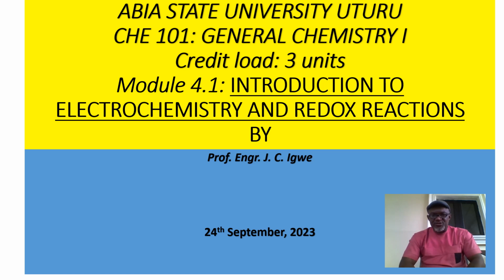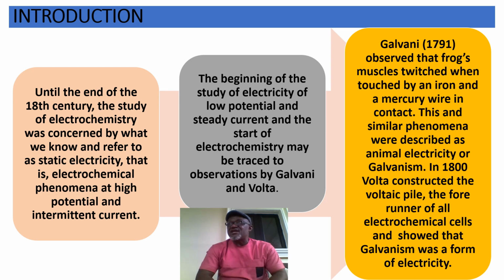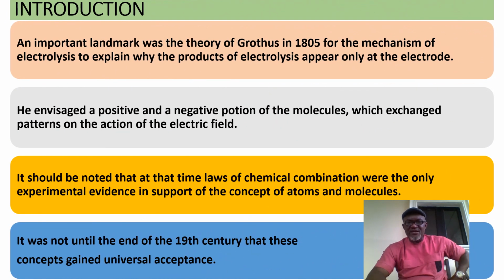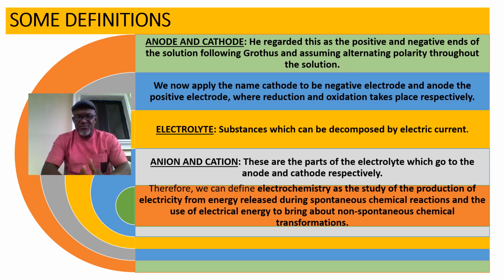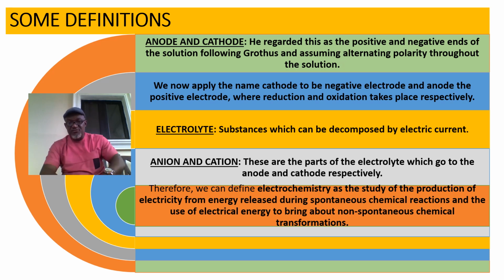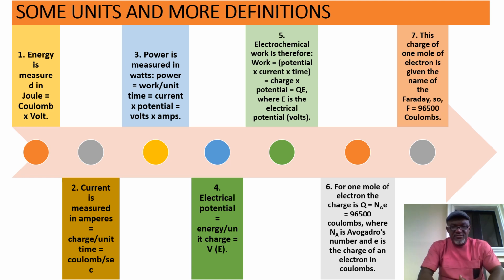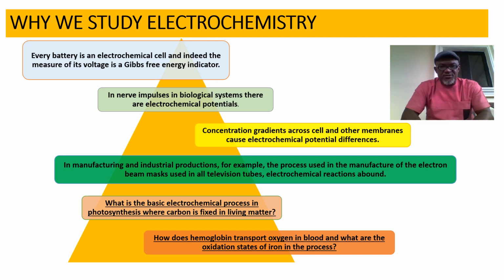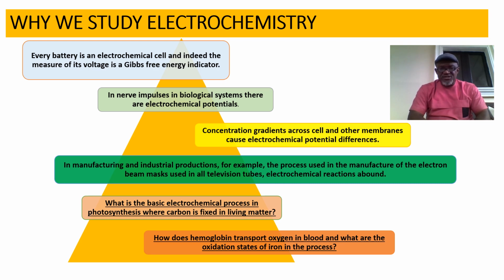CHE 101 Module 4.1 Introduction to Electrochemistry and Redox Reactions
Video lecture on brief history of electrochemistry, units and definitions and why we study electrochemistry.